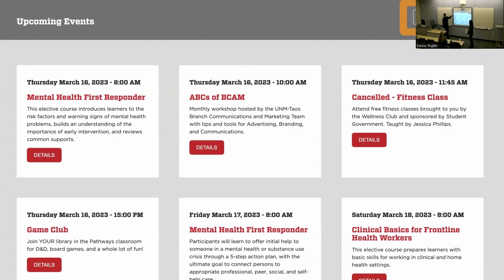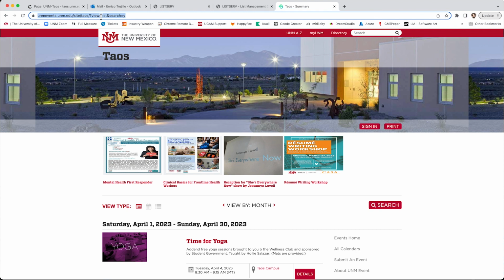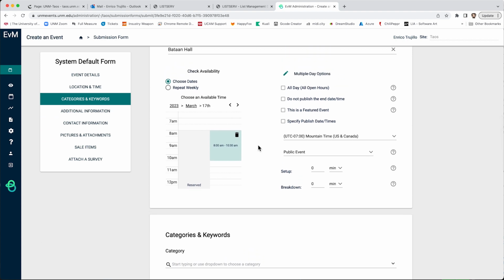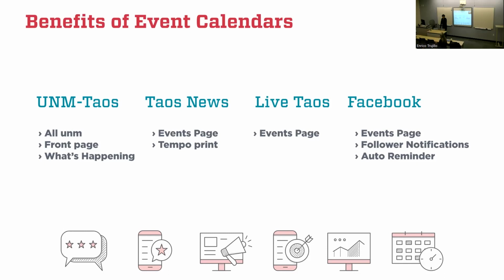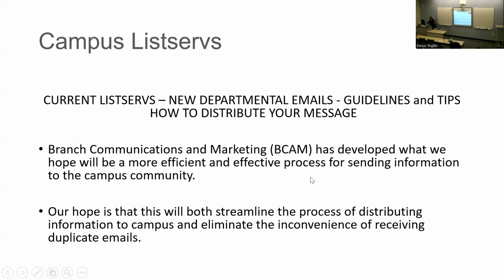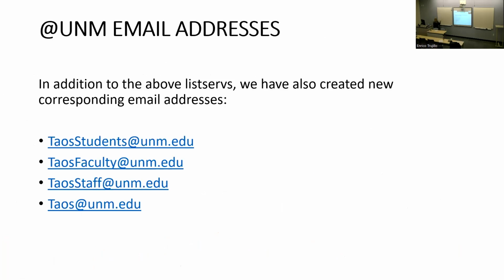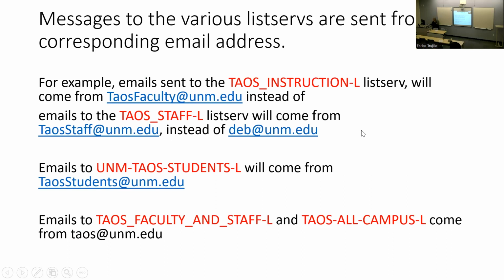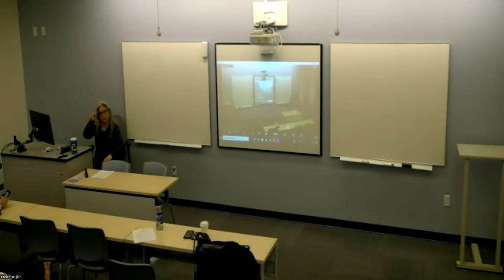March BCAM 2023